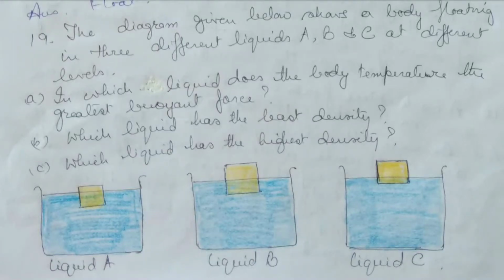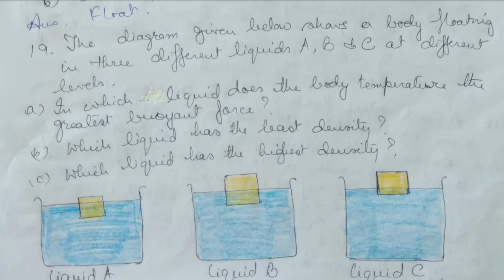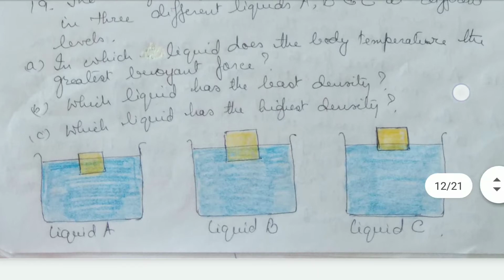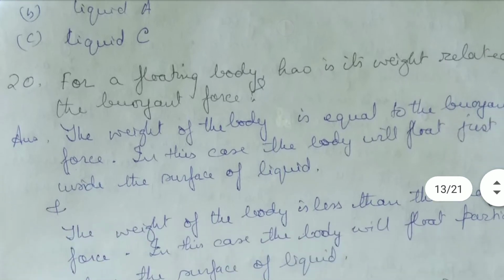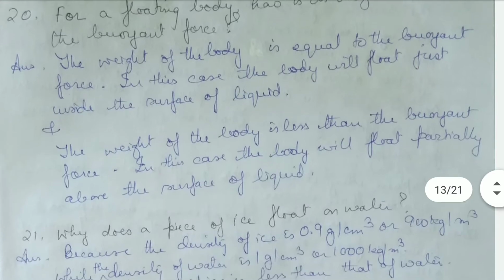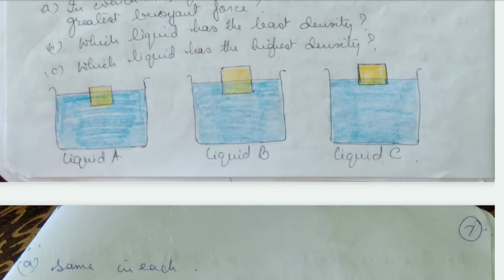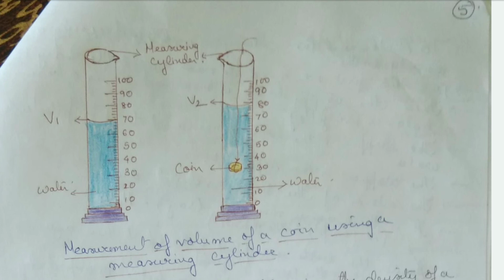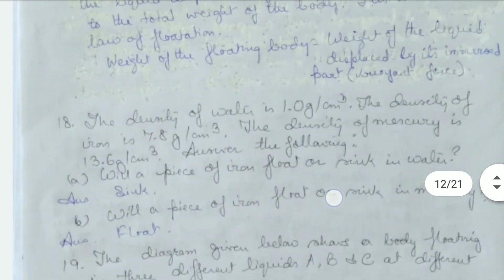Q And A On Physical Quantities And Measurements, Part IV, ICSE, CLASS VIII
Short And Long Q And A, ICSE, CLASS VIII